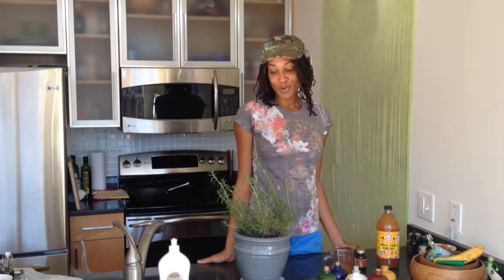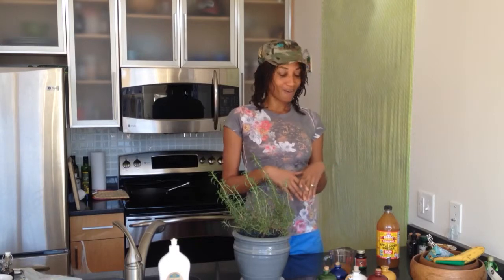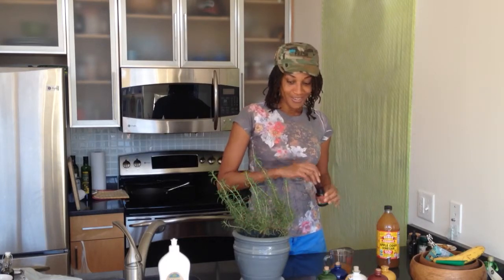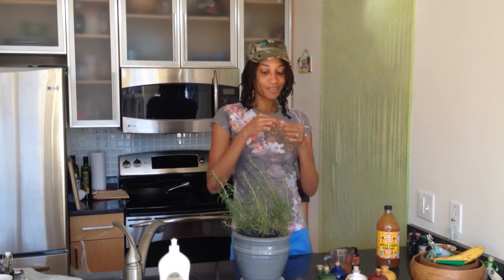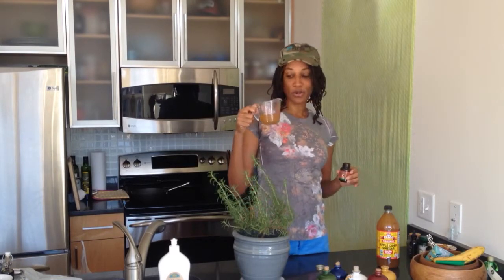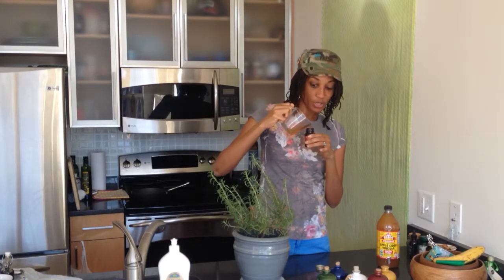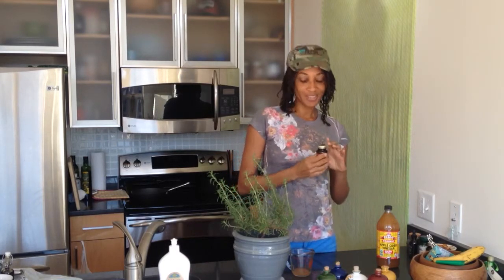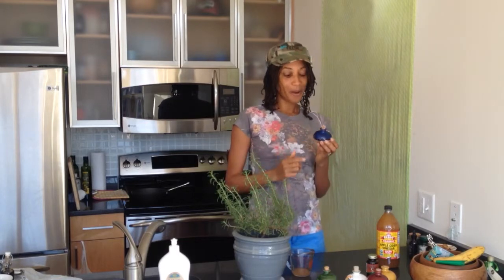Rosemary Herbal Tincture w/ Apple Cider Vinegar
How-To on making your own non-alcohol herbal tincture.

Check out my life changing book collection and glow-up products here: ⬇️